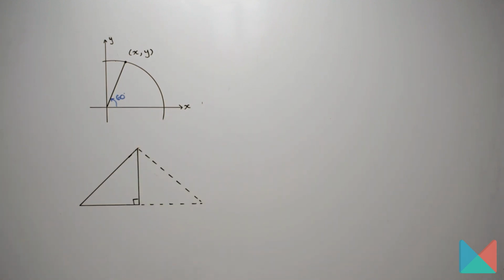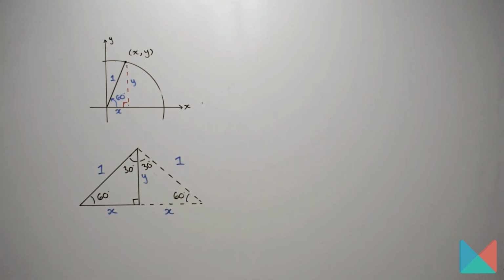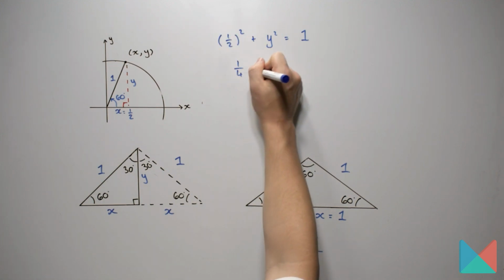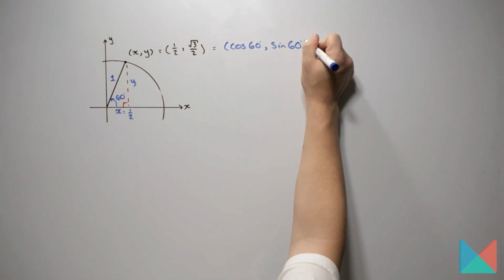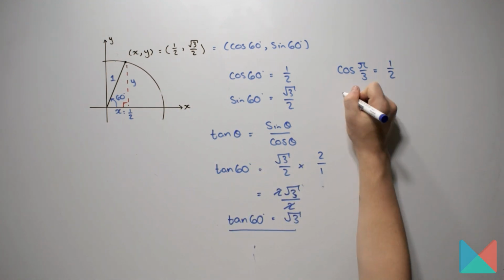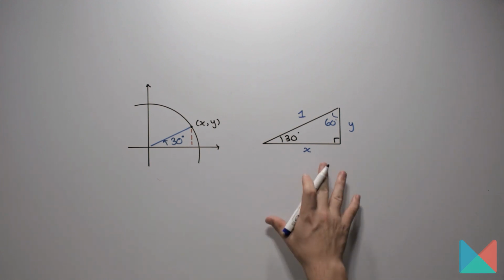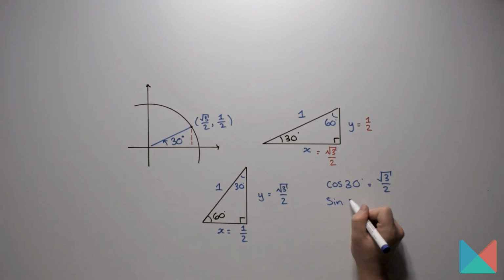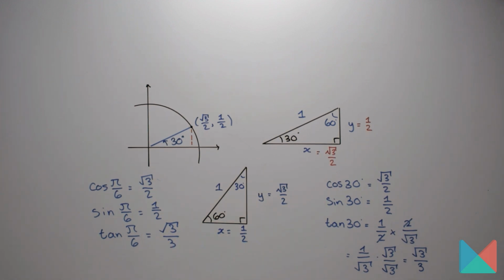Exact Values | 60 and 30 Degrees | Solving Trigonometric Equations